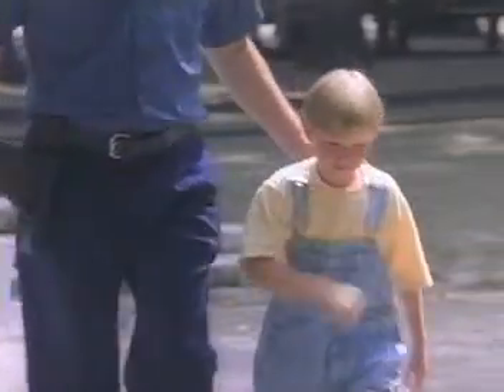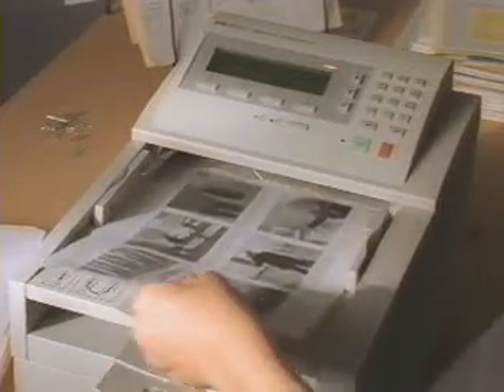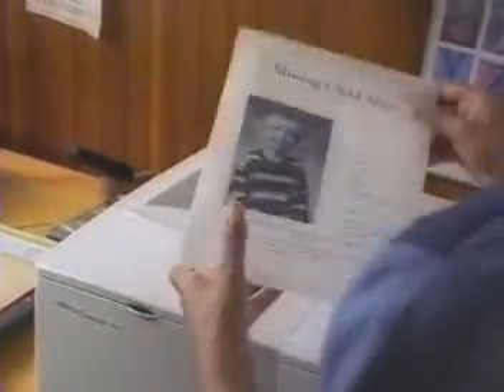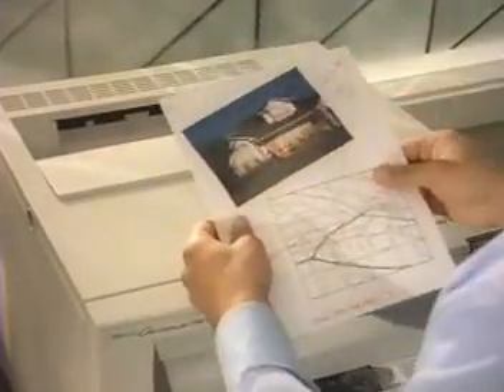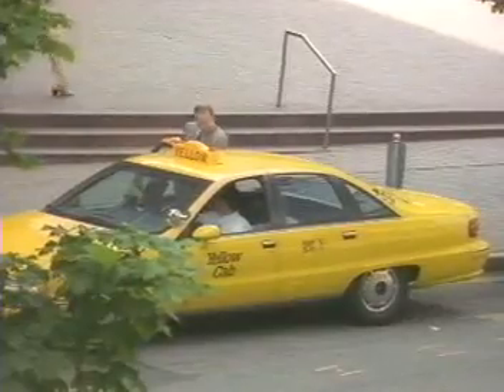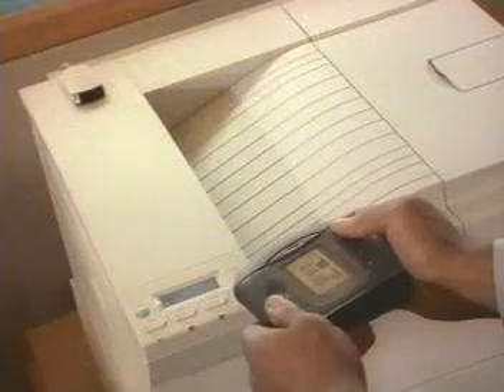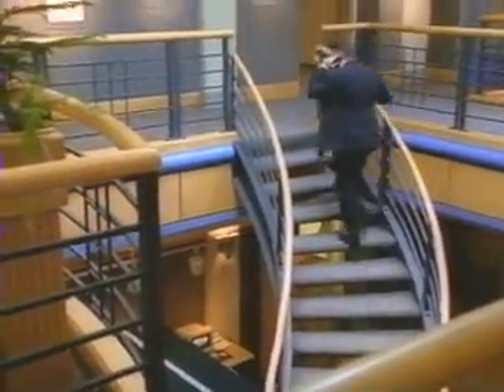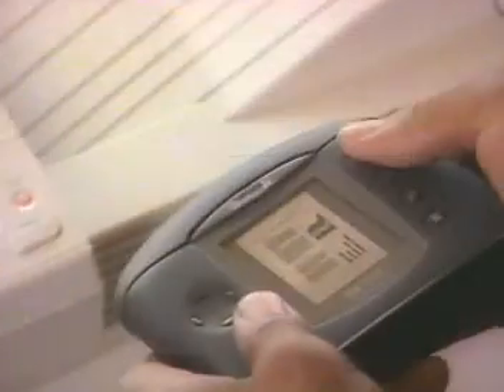HP JetSend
From the late 90s, breakthrough technology at that time: direct peer to peer communication over IP, printing/scanning/smartboards etc.